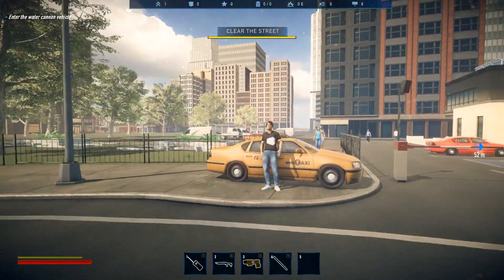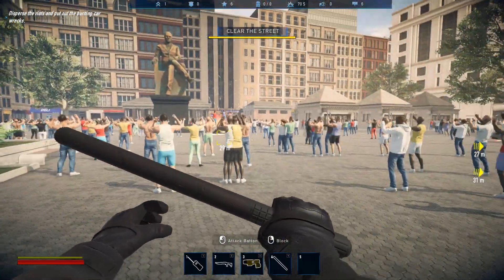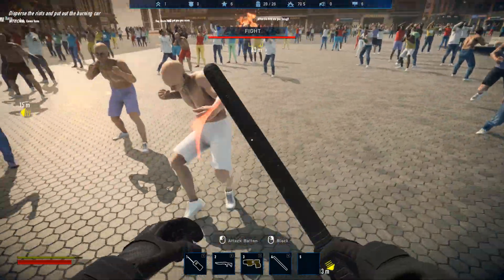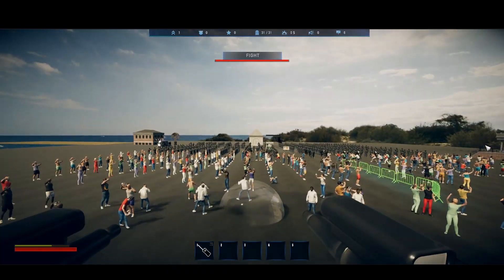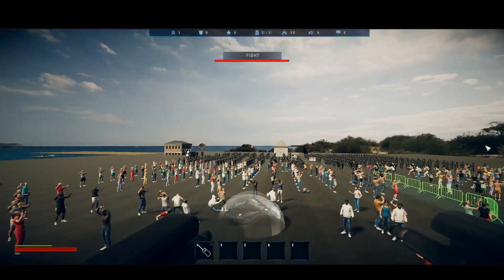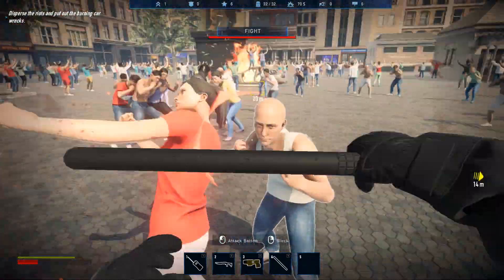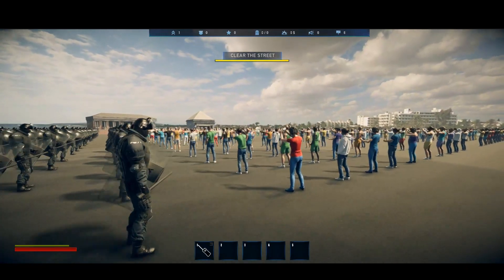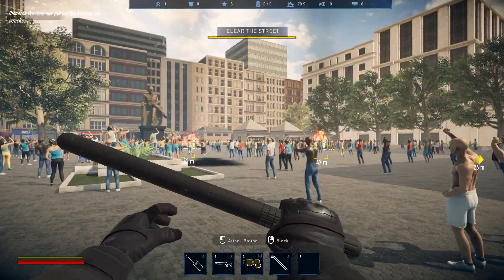Riot Control Simulator ~ Devlog #6 "Dealing with crowd."